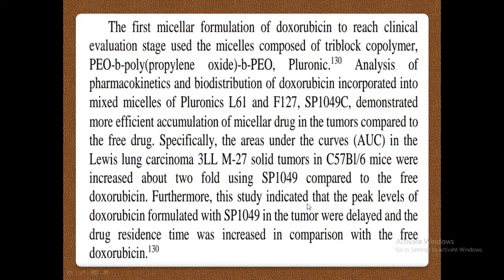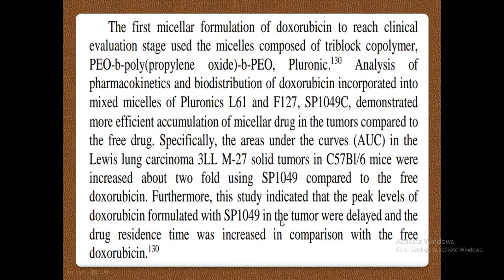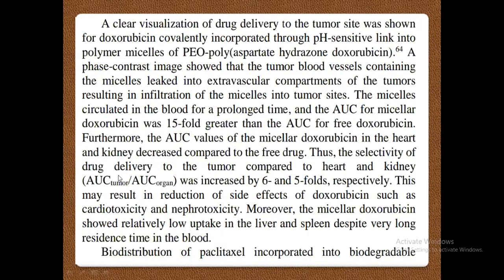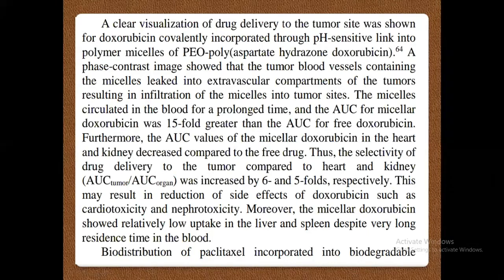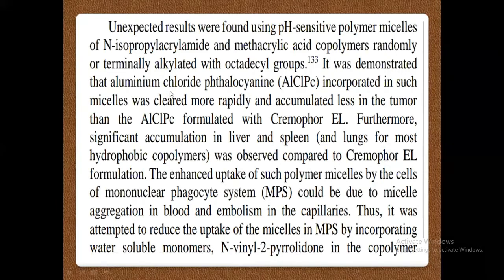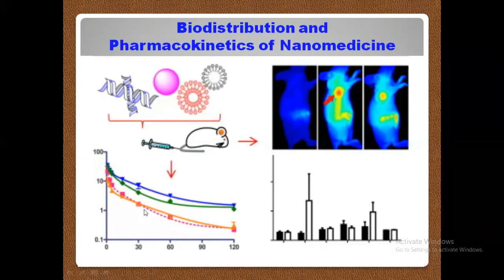Nanomaterials-Pharmacokinetics&Biodistribution-(Part-II)- 4.2” |Dr.K.NARAYANASAMY|Assoc.Prof.|SNGC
Biomedical Applications of Nanomaterials: “Pharmacokinetics and Biodistribution of Nanomaterials-(Part-II)- 4.2” on 11th September 2020. Presented by Dr.K.Narayanasamy, Associate Professor and Head, Department of Biochemistry, Sree Narayana Guru College, Coimbatore-105, Tamil Nadu, India.

He is humbly indebted to the Principal of the College Dr.M.Ilangovan for his constant encouragement and guidance to produce the video sessions.

Dr.K.Narayanasamy, Associate Professor& Head, Dept. of Biochemistry.